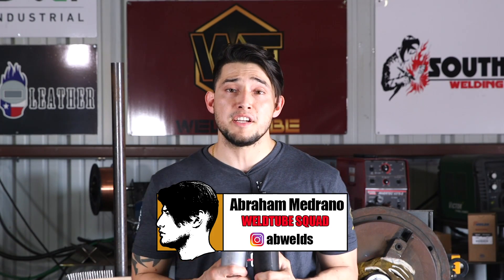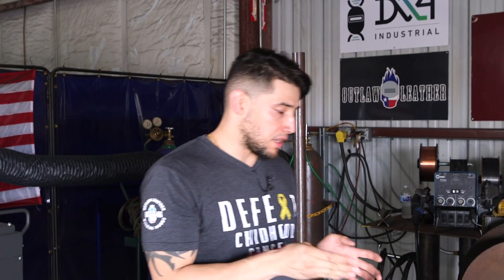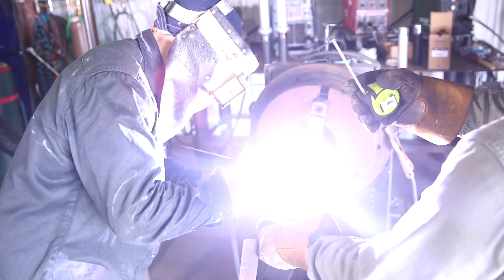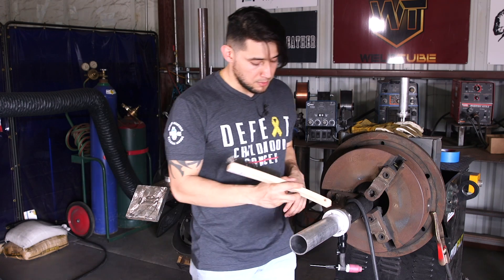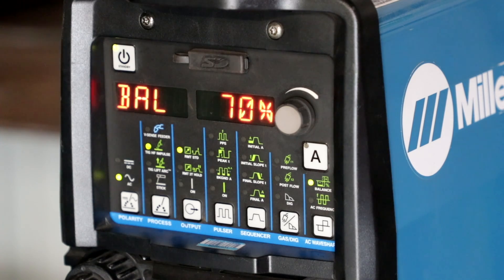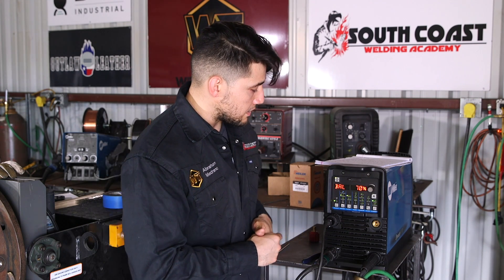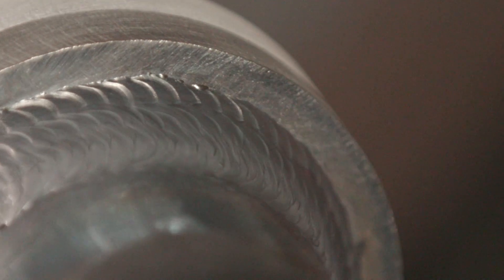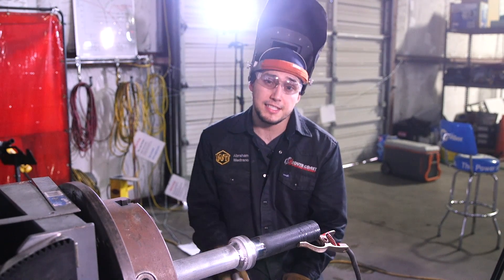How to Weld ALUMINUM to CARBON STEEL?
Today guys we have a special video in collaboration with Spur Industries. Abe is going to weld an aluminum pipe to a carbon steel pipe using the TIG welding process! How is this possible do you ask? Watch and find out!